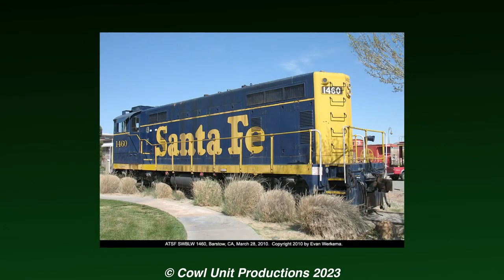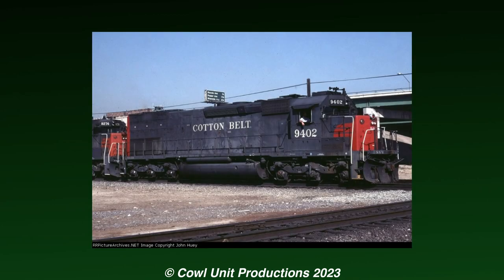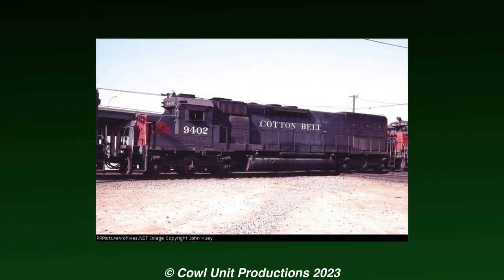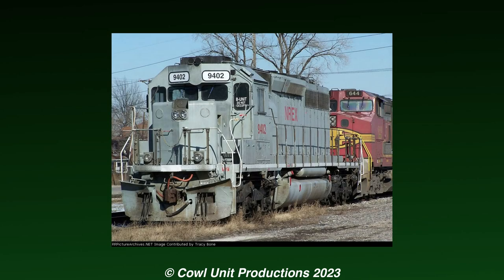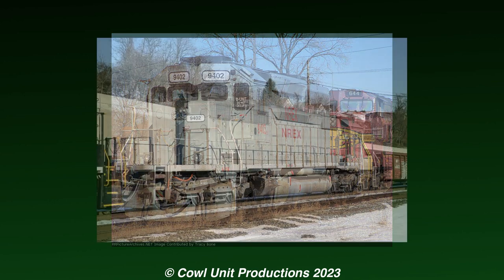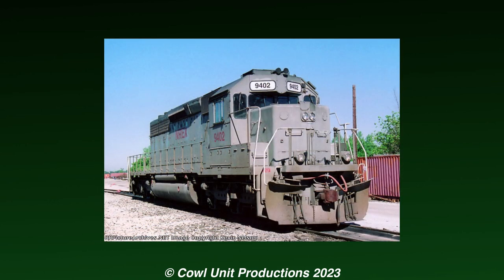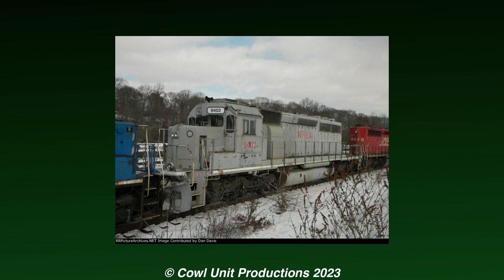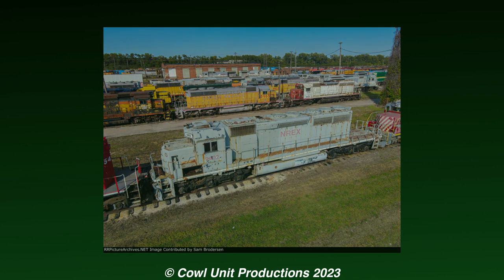Bite Sized Oddities - NREX 9402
Often or not, rebuilding locomotives only results in a cab change, engine swap, or hood modification. But one unit ends up losing a key part of itself, resulting in a funky-looking locomotive you can makeshift into an AirBNB, a barbeque, a dance-floor, beach deck, etc.